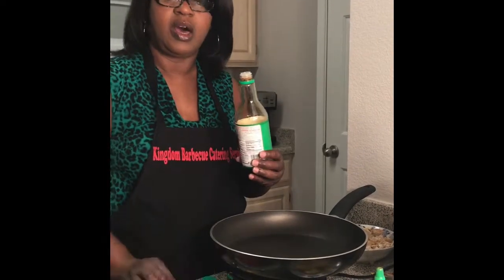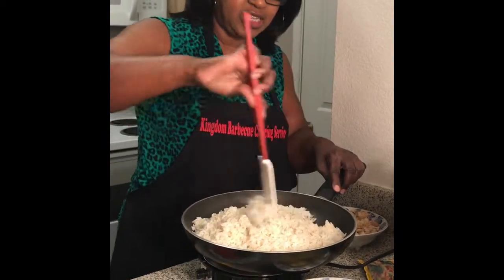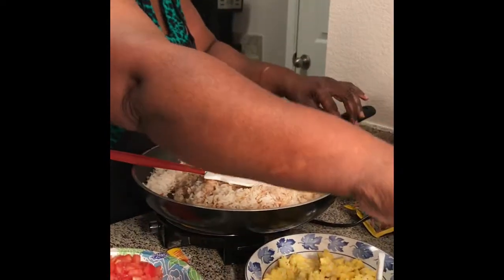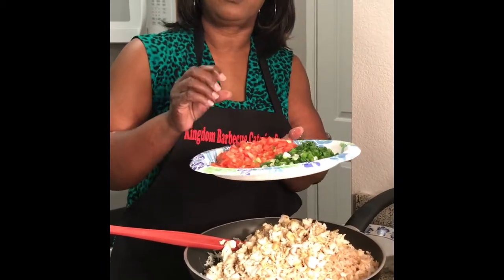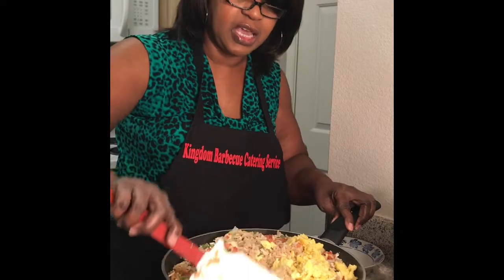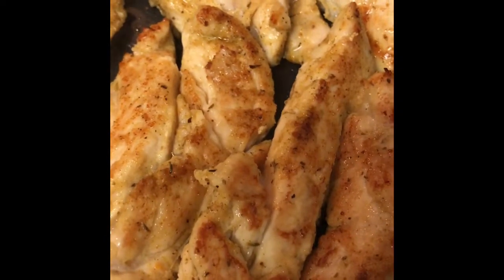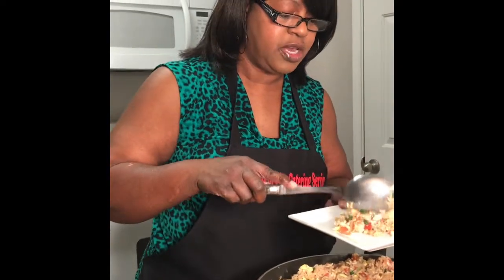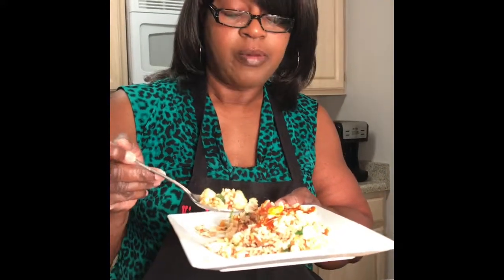Chicken Fried Rice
Some like it hot,sweet and salty